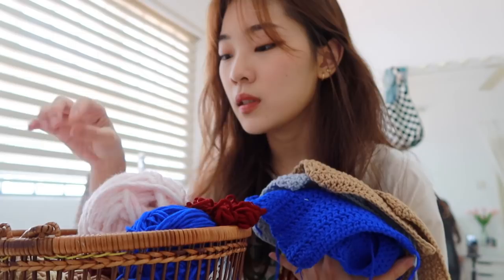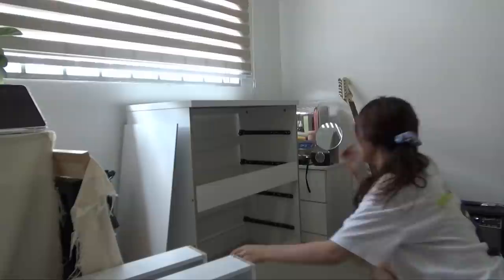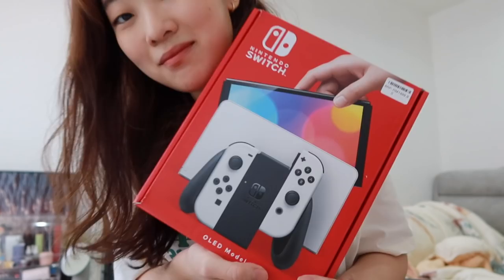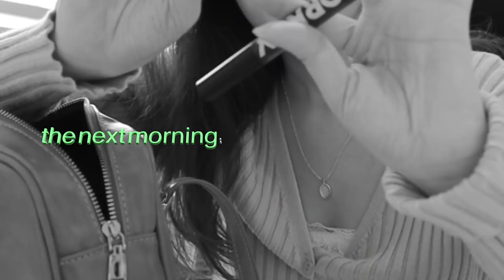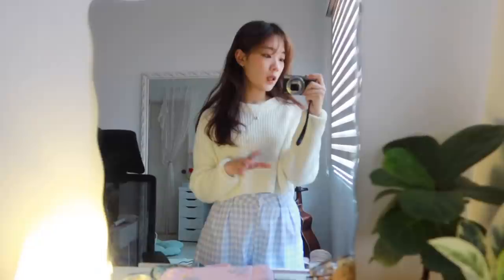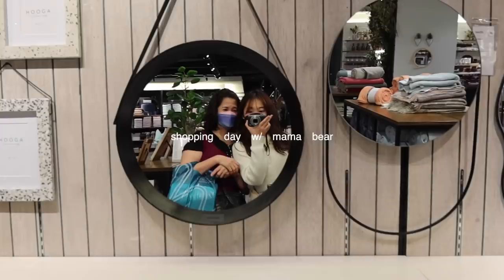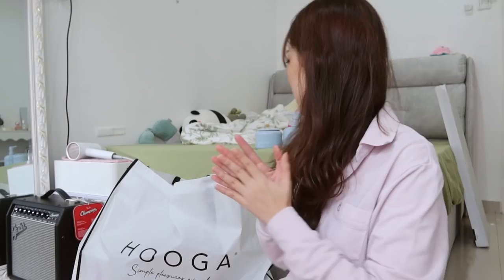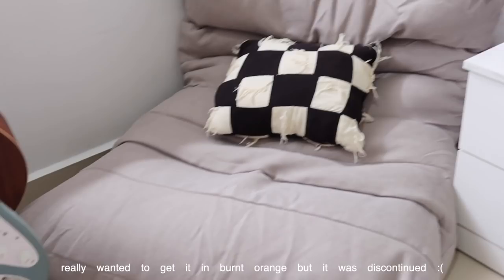VLOG • room makeover, nintendo switch oled unboxing, out & about